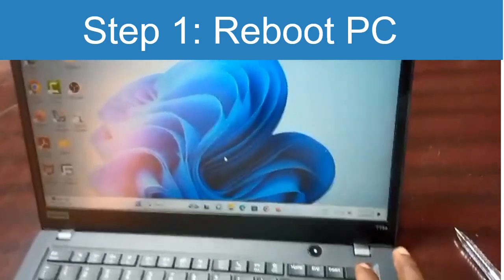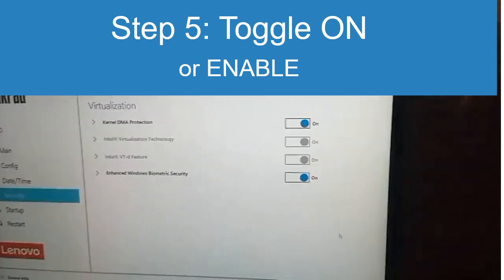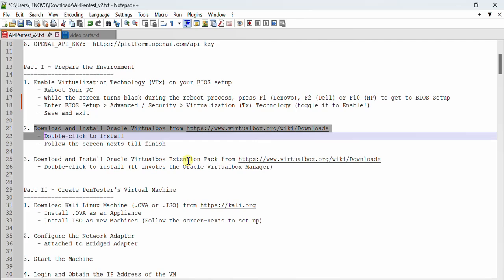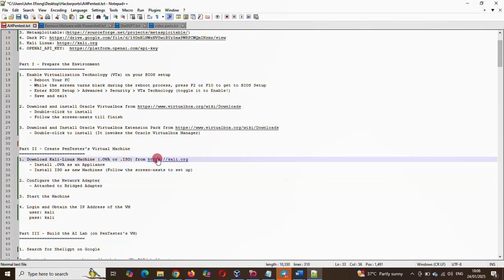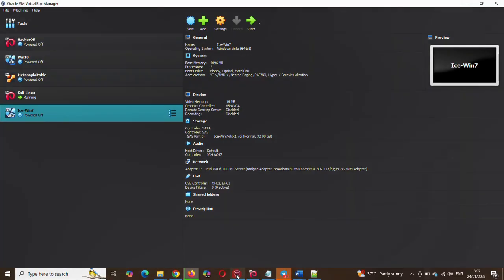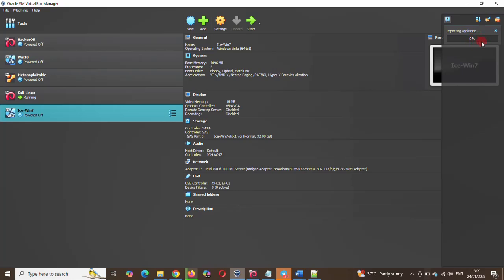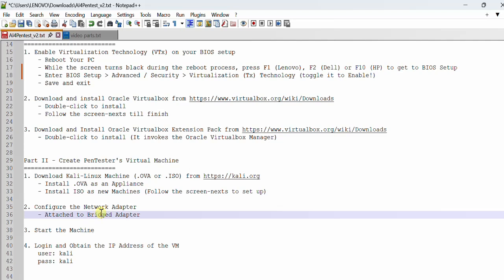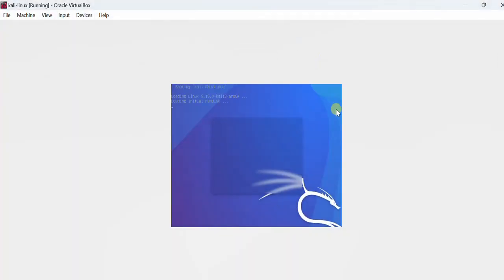AI for PenTest Training - Parts 1 and 2 (video 2 of 4)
Part I - Prepare the Environment (Host PC)
Part II - Create PenTester's Virtual Machine